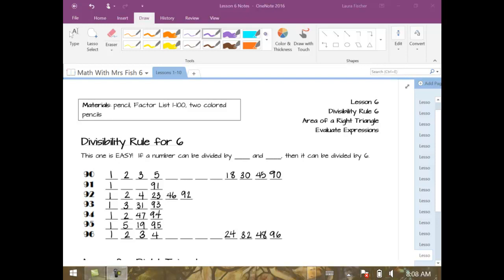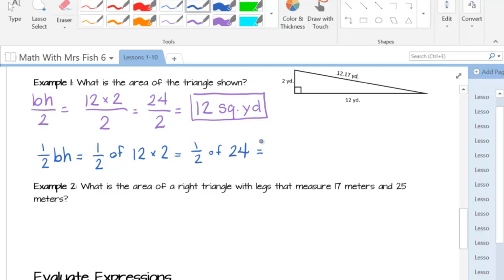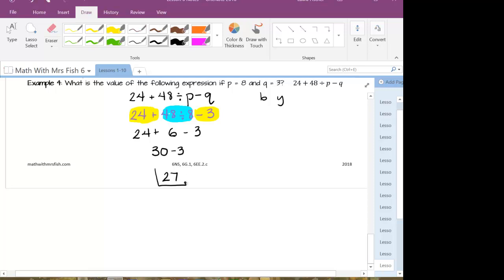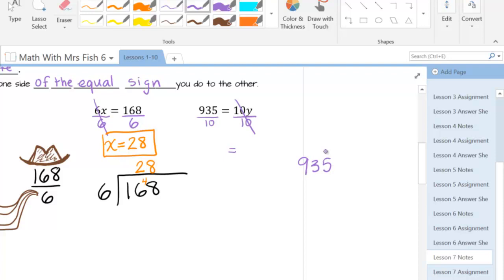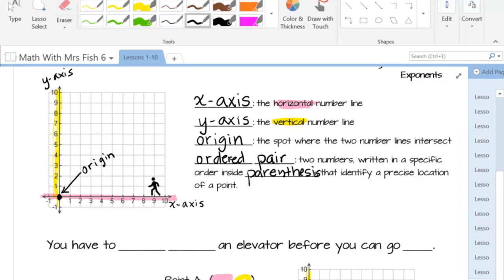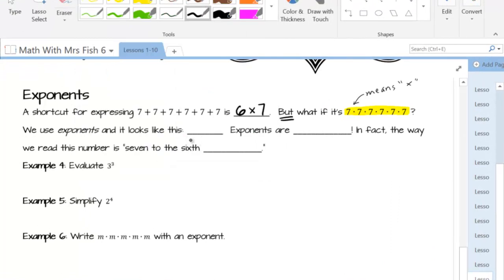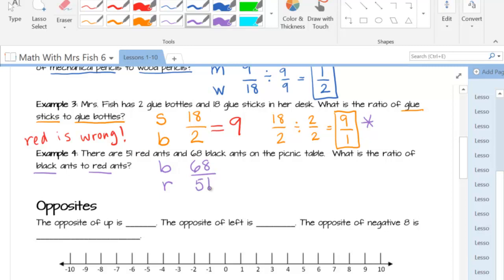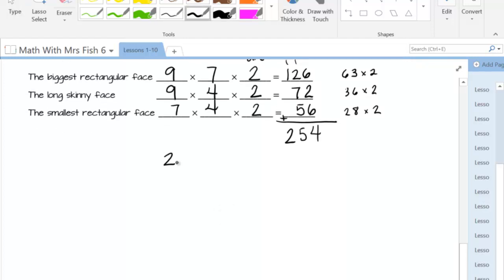Demo Lesson 2018 04 19